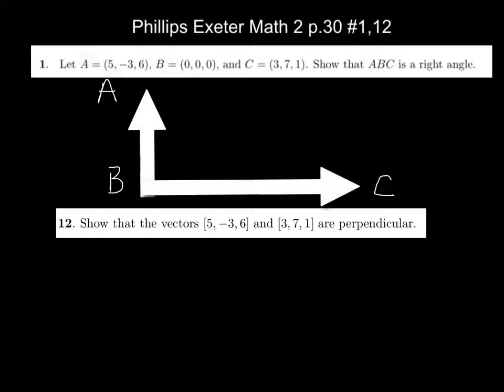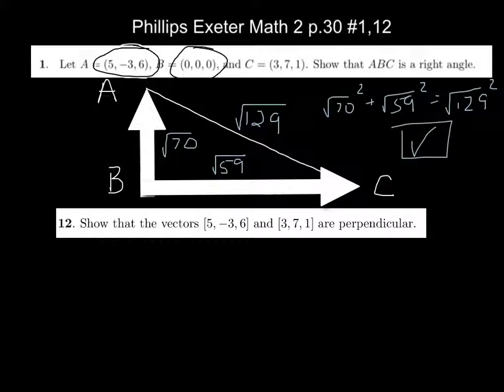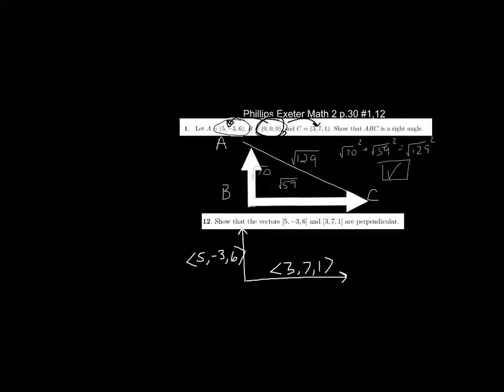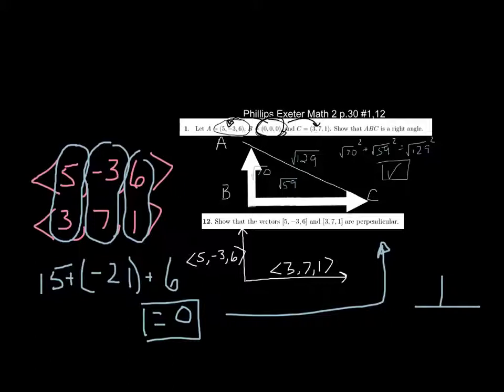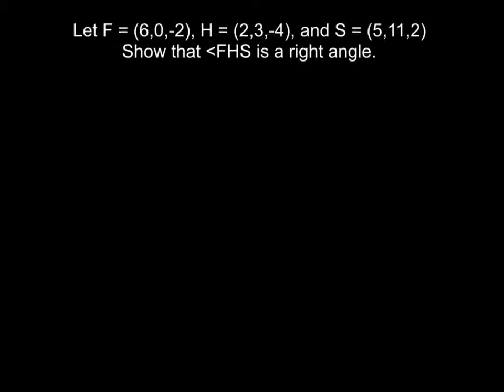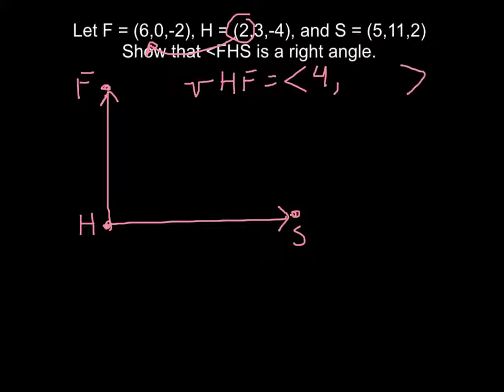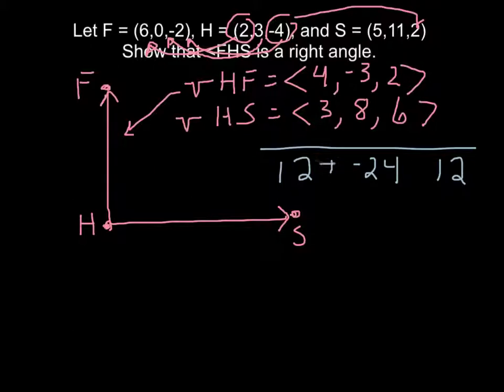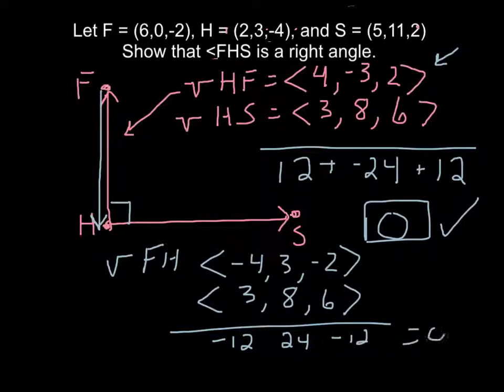Showing vectors perpendicular in 3 space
PEA Math2 p.30 #12
Phillips Exeter Math used at Foothill High School
Dan Tating, Honors Math 2